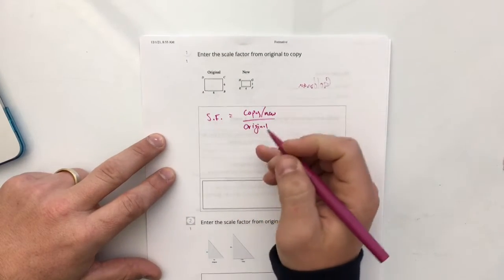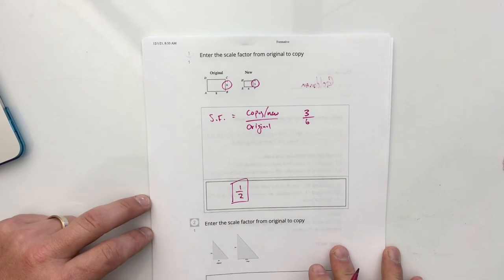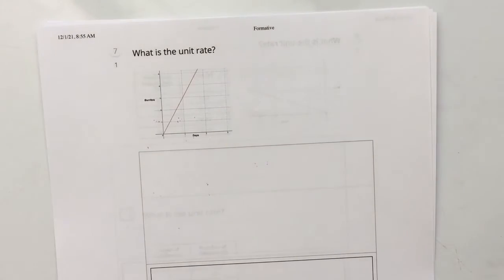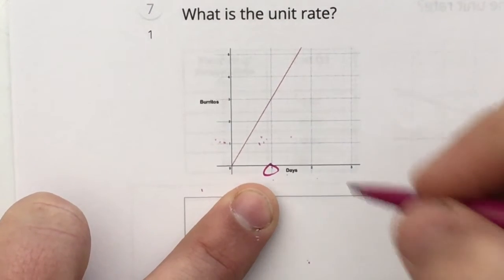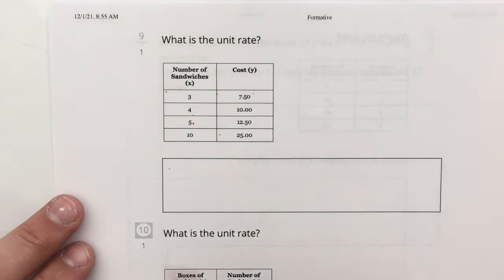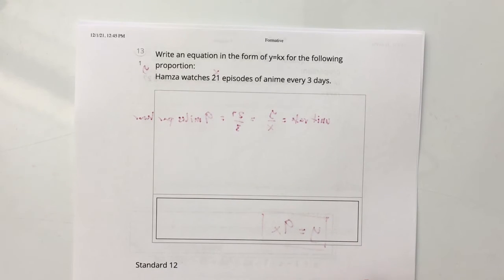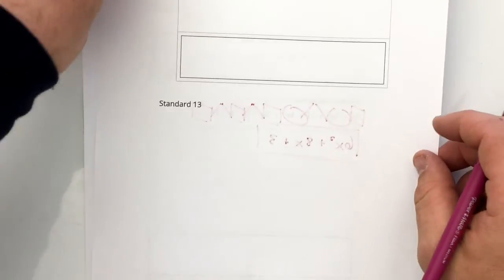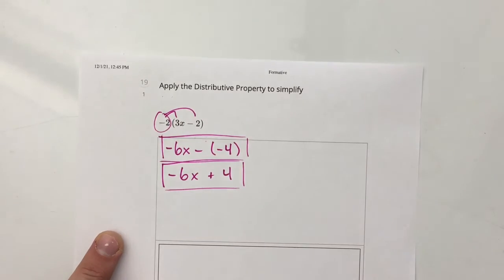Chapter 4 Test Solutions